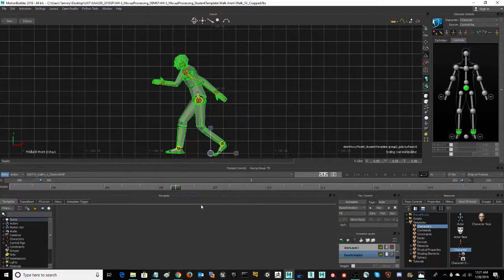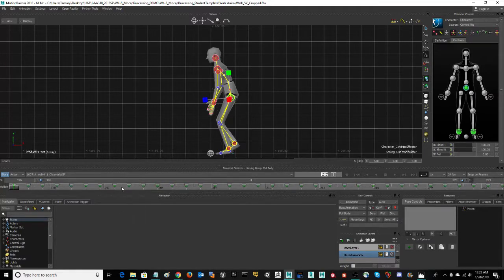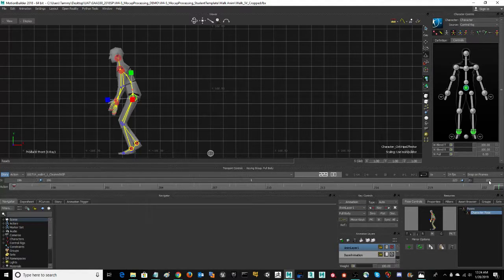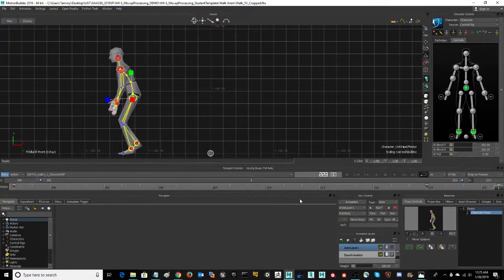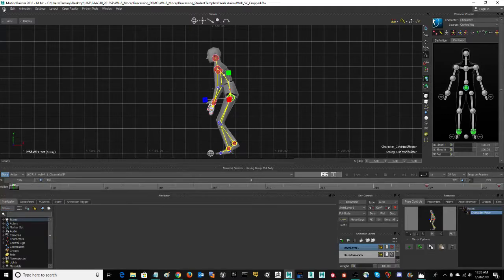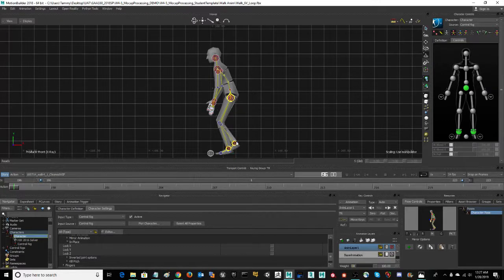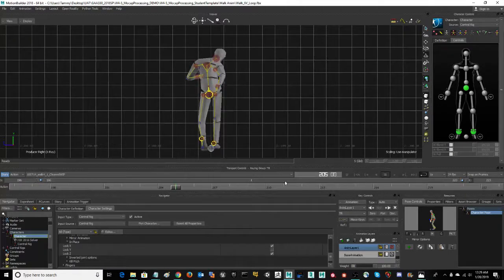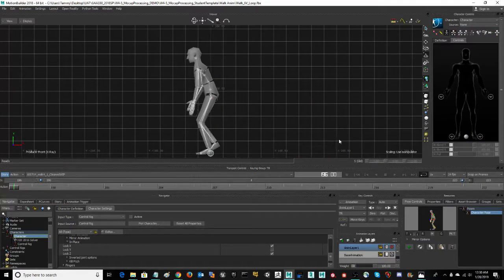Mocap Part5 SeamlessLoop